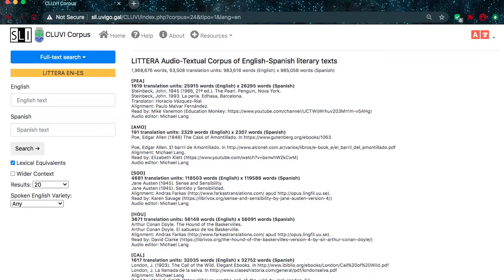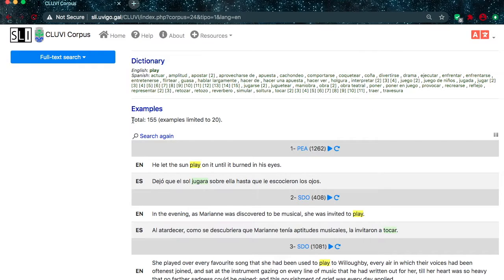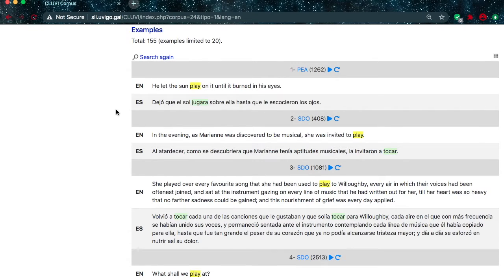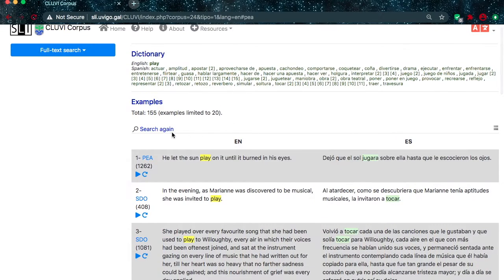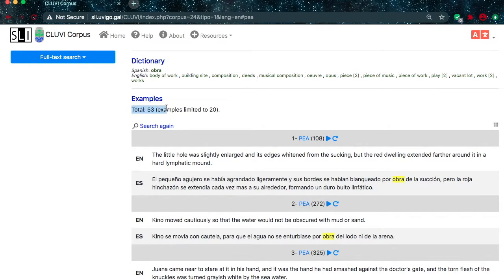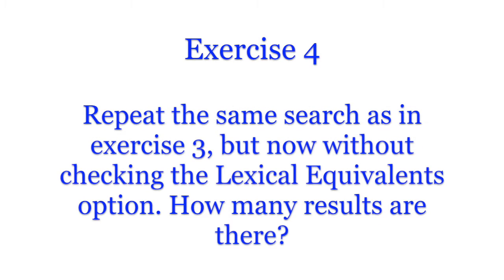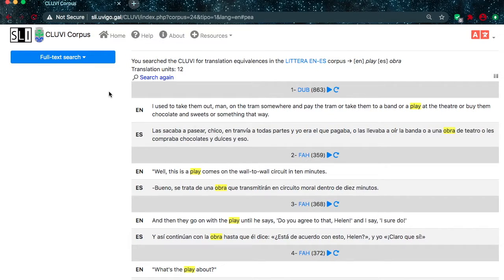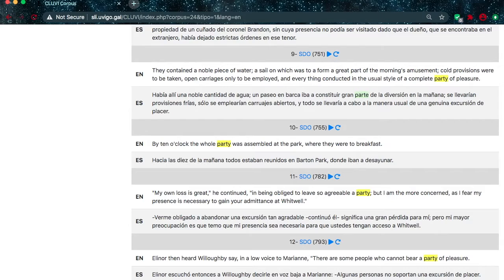Tutorial for the LITTERA corpus in CLUVI - part 2 of 3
Part 2/3 of the video tutorial series for the LITTERA corpus in the CLUVI corpus collection.

The LITTERA corpus is an audio-textual English-Spanish parallel literary corpus and can be found at the following address